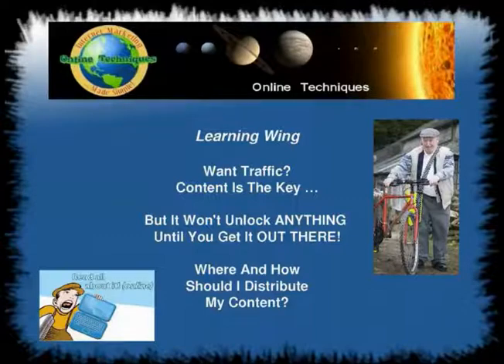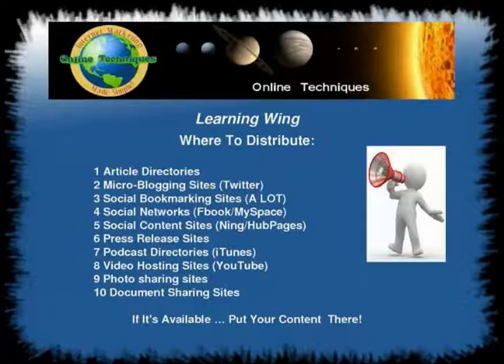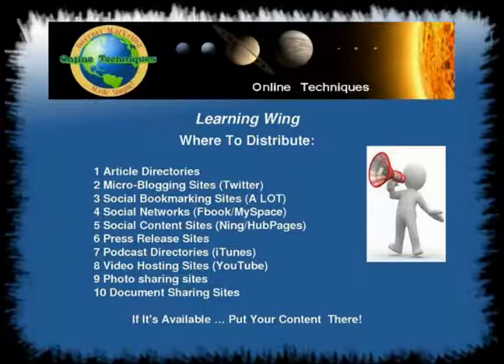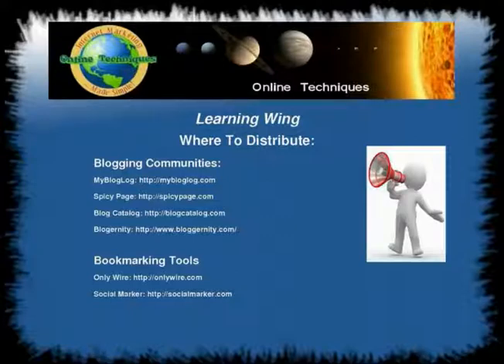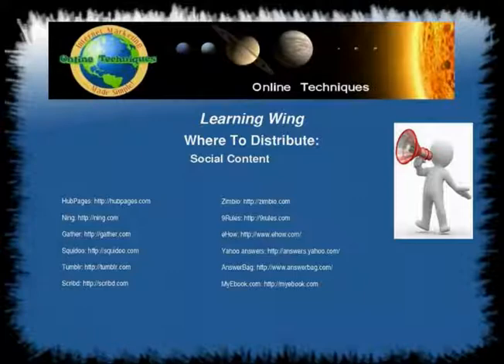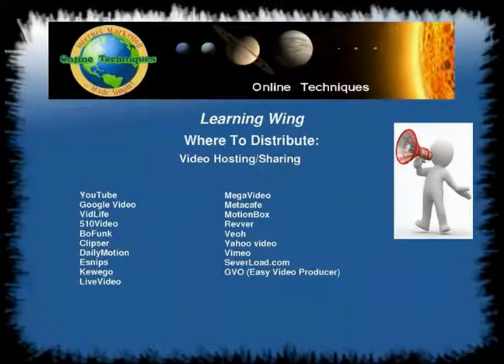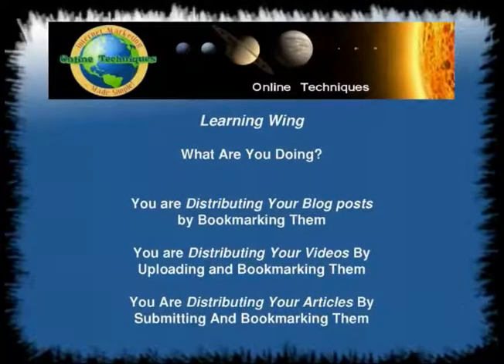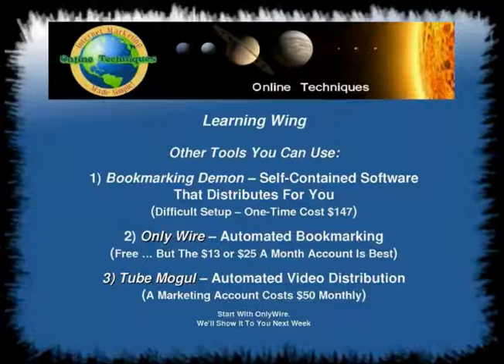Internet Marketing Training - Content Distribution Pt 2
- Steve Gaghagen of Online Techniques teaches the second in a 3-part series on Content Distribution for web traffic. This session is entitled, "What's A Mother To Do?" and is part of the Online Techniques "Learning Wing" trainings, which are free and held every Thursday evening online. This session was recorded May 5, 2013.